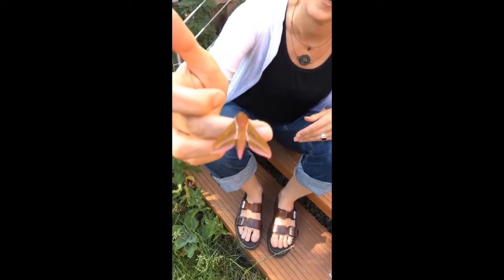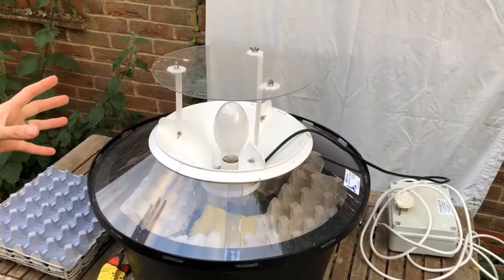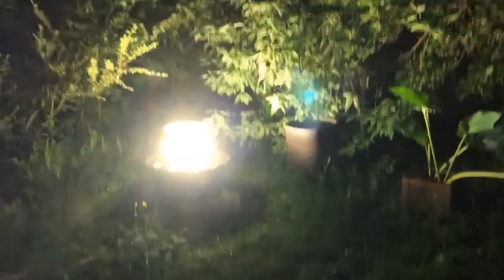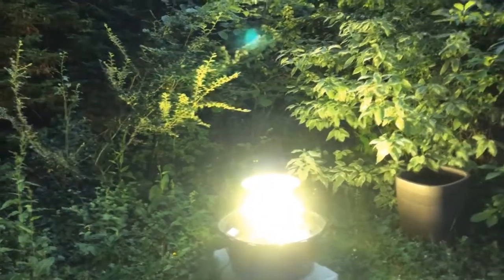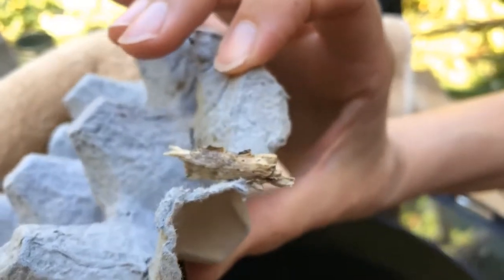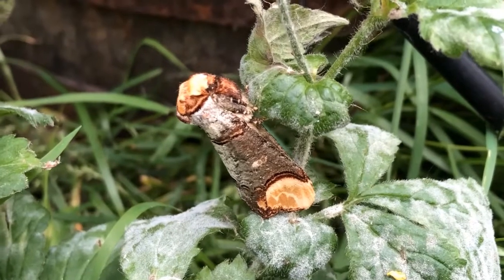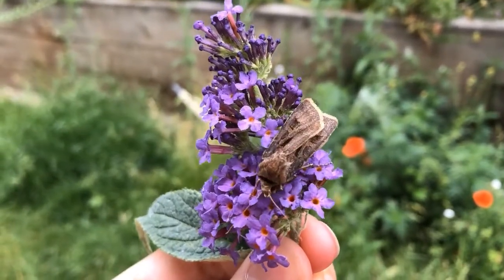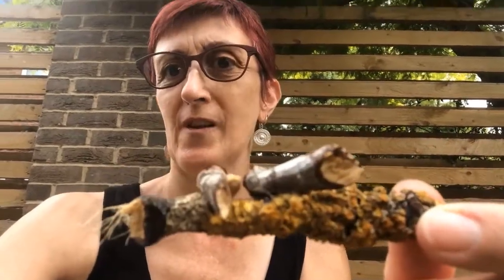Zoology Live: Moths with Annette Shelford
Moths are amazing animals, and show a huge diversity of species in this country. Many of them only come out at night, so how can we study them? Join Annette Shelford as she shows you how to set up a moth trap in your back garden, and some of the moths caught in early Summer for our Zoology Live online festival 2020.
Find out more about Zoology Live, including a Q&A with Annette, by following these links: